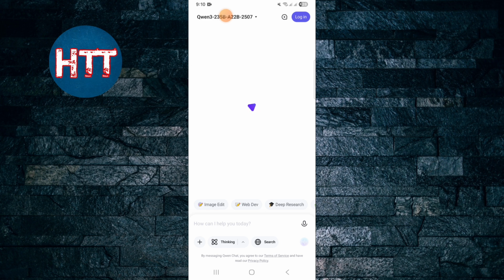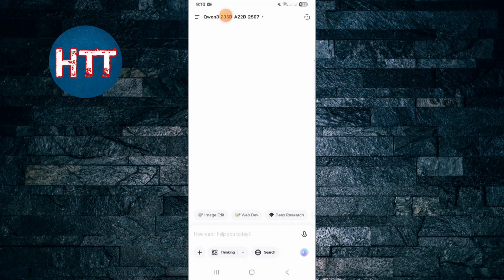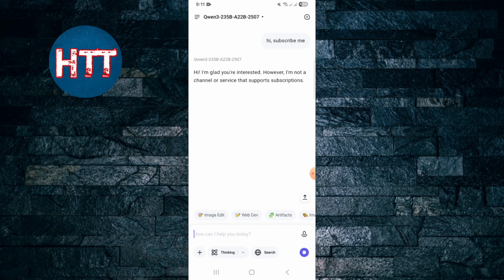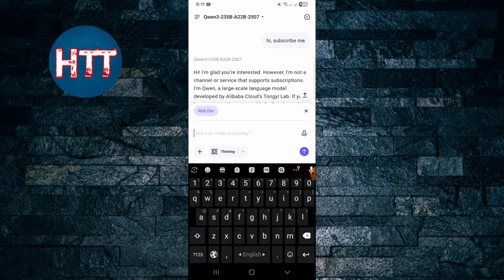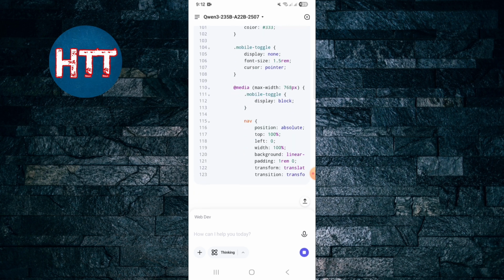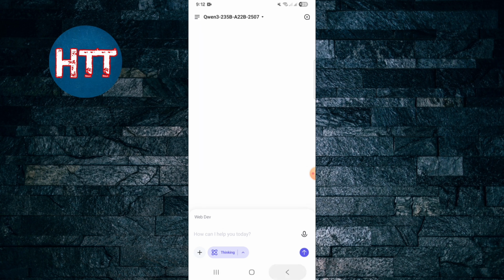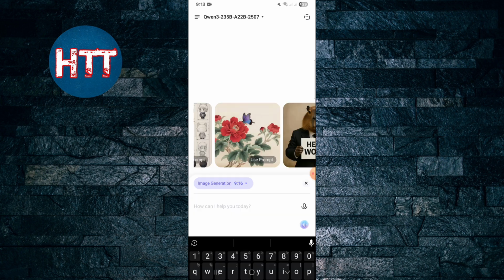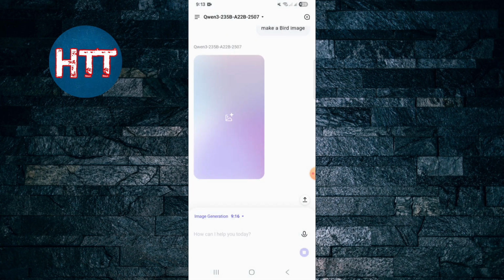How To Use Qwen Chat App